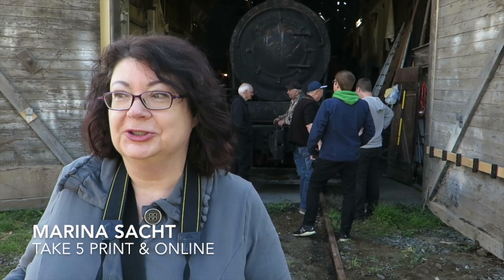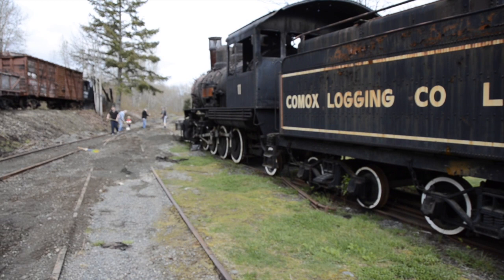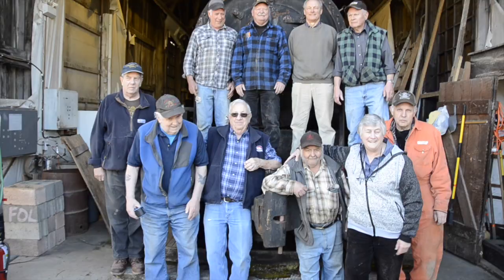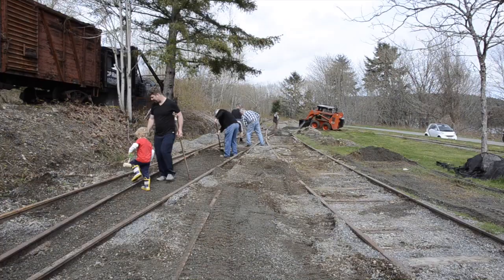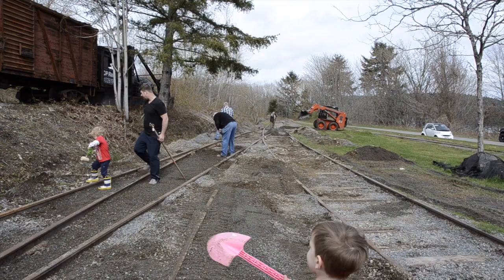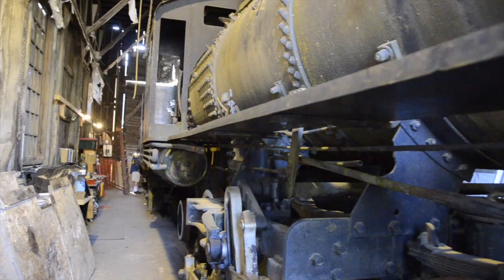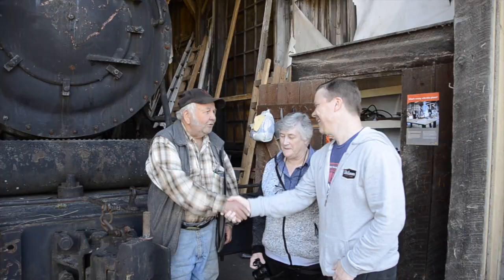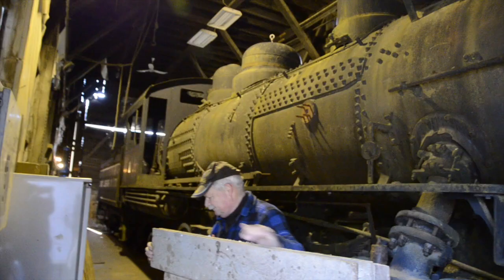Moving Comox Logging Steam Locomotive No. 11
After 2 years of work, volunteers move Comox Logging Steam Locomotive No. 11 down the rail tracks to the Workshop where restoration will continue. The workshop will be a working museum in Ladysmith's Industrial Heritage area. Work is being undertaken by Ladysmith & District Historical Society's Industrial Heritage Preservation committee.

For more information on the Comox and Logging Steam Locomotive. No. 11 contact the Ladysmith & District Historical Society
Produced by TAKE 5 Publications - Print and Online Media